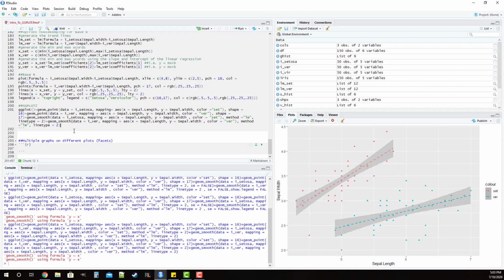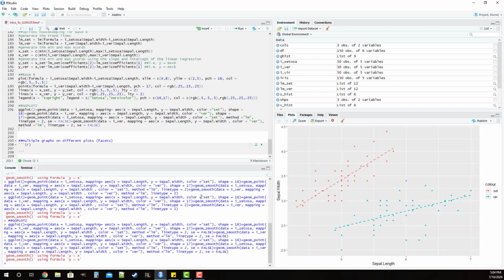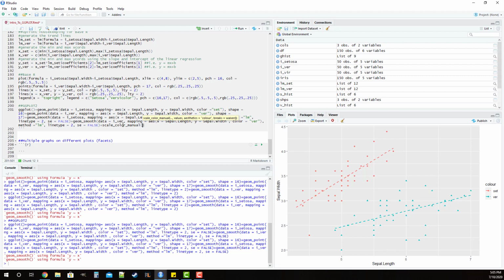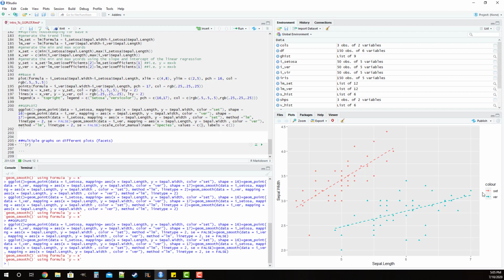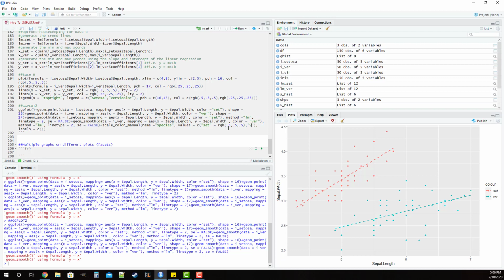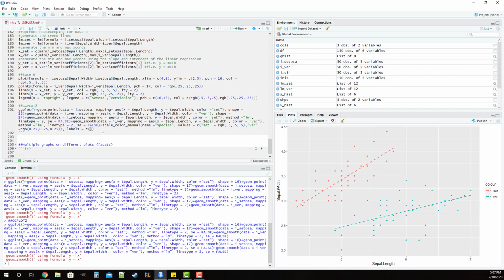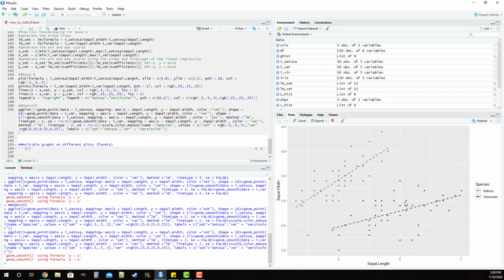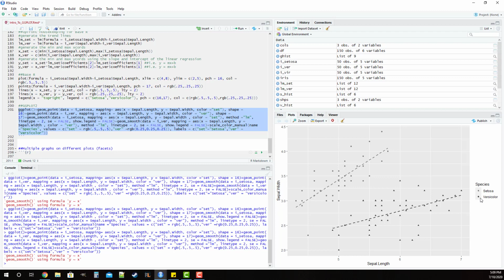Plotting Multiple Graphs On The Same Plot GGPLOT2 Advanced Legend